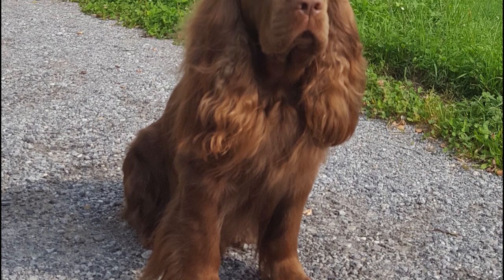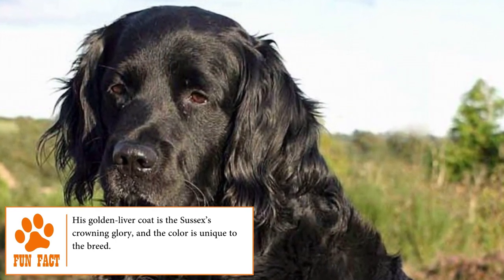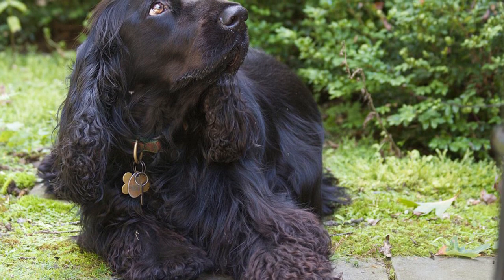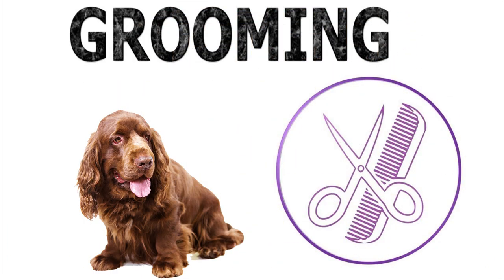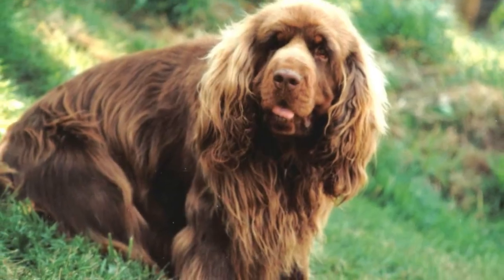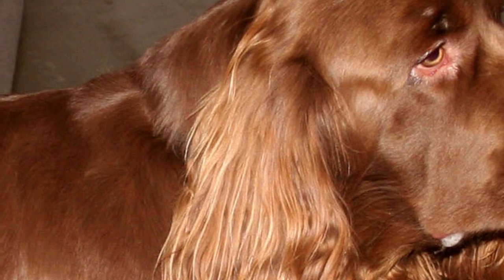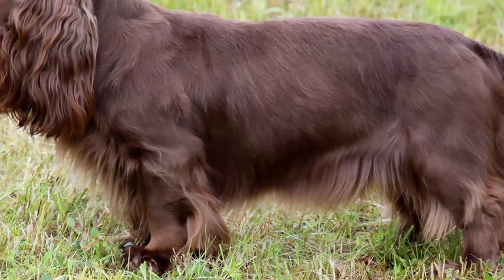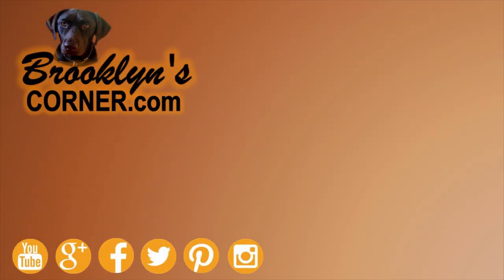Dogs 101 - Sussex Spaniel - Top Dog Facts About the Sussex Spaniel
Product of the cross between English dogs and later with the Clumber Spaniel, the Sussex Spaniel is an old breed original of England, that dates from XVII century. The breed became known in London in 1862 and was recognized in 1895. It was used in the hunting of partridges and pheasants and thanks to its low size was very effective in the undergrowth. When the American Kennel Club was formed in 1884, the Sussex Spaniel was one of the 10 breeds included in the studbook. Although it was about to disappear, due to the consequences of the two World Wars and is currently a dog with few specimens around the world, Sussex is considered one of the rarest breeds of Spaniel that exists.

Time for some Ruff Trivia:
What is the main characteristic that highlights the Sussex Spaniel of other breeds?

The color
The coat
The size

The Sussex Spaniel is another Spaniels breed of medium size, muscular and elongated body that stands 13 to 15 inches at the shoulder and weighs 35 to 45 pounds. It has a very bright and wavy coat of very bright intense colors characteristic of Spaniels, such as liver and shades of gold and brown at the tips. His head is wide, with wrinkled eyebrows and large, almond-shaped eyes with a soft expression. It has low, thick, long and lobed ears, covered with soft, wavy hair.

Grooming: The coat and ears of the Sussex Spaniel requires regular care. While it’s not necessary to make a routine cut, daily brushing is optimal to keep the hair. The rest of the maintenance is simple and similar to other breeds. Find the perfect dog groomer here in BrooklynsCorner.com
Temperament: The Sussex Spaniel loves sports and appreciates the company of his owner when he’s in dynamic activities. Friendly, docile and respectful, he’s able to live with other dogs or pets. This hound usually loves his family unconditionally and is always willing to show his total commitment.
Training: Although it is very obedient, it’s important to maintain a firm character and consistent training to achieve effective training. The Sussex Spaniel will not respond positively to hard training methods so he should be educated with patience, tolerance and love. Get some basic obedience training tips here in BrooklynsCorner.com

Health: The Sussex Spaniel has a long lifespan of 14 to 16 years and is generally a healthy and resistant breed, although due to its rarity, can suffer from diseases such as hip dysplasia, allergies, distichiasis, ear infections, heart problems, hypothyroidism, among others.
The Sussex Spaniel is an unusual spaniel that stands out as a very versatile family dog ​​that can be adapted to many environments, from apartments to larger family homes. He looks serious, but he’s a cheerful and friendly family dog, as well as a determined hunting dog and protector of his owners.